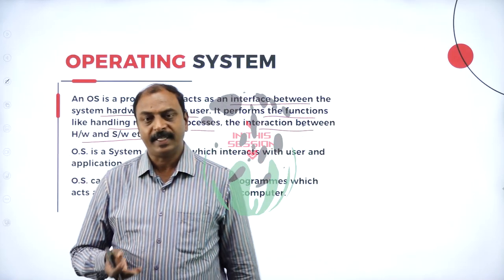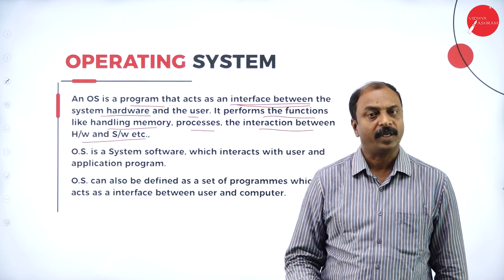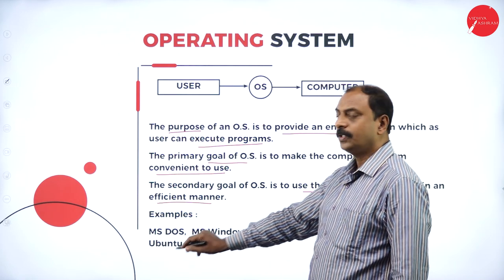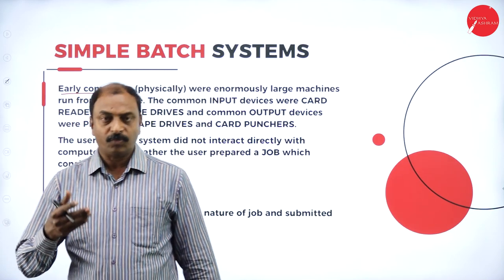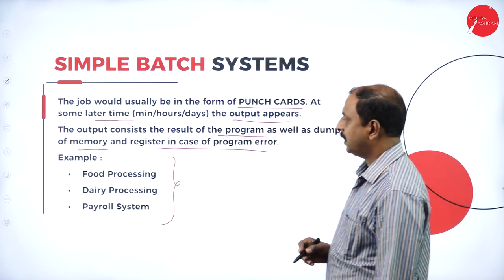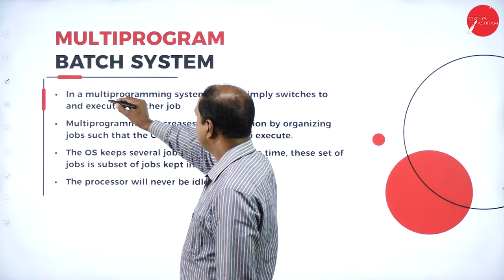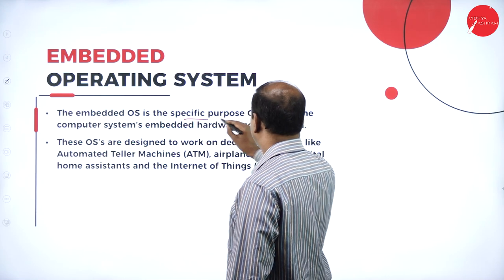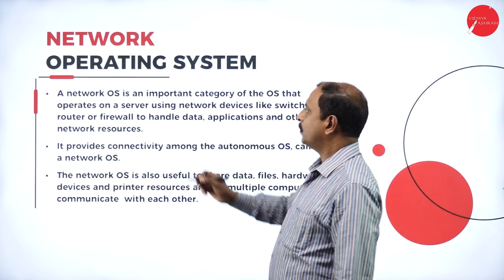DAY 01 | OPERATING SYSTEM CONCEPTS | IV SEM | B.CA | NEP | INTRODUCTION TO OPERATING SYSTEM | L1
Course : B.CA
Semester : IV SEM
Subject : OPERATING SYSTEM CONCEPTS
Chapter Name : INTRODUCTION TO OPERATING SYSTEM
LECTURE : 1